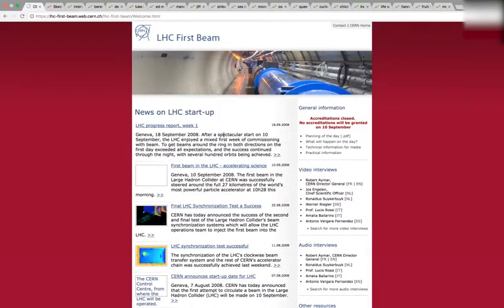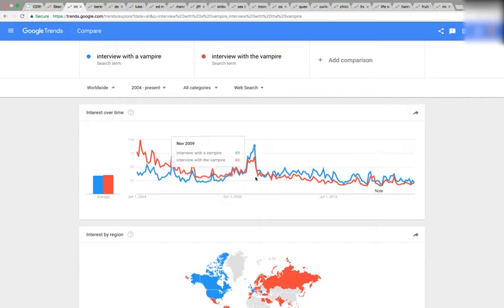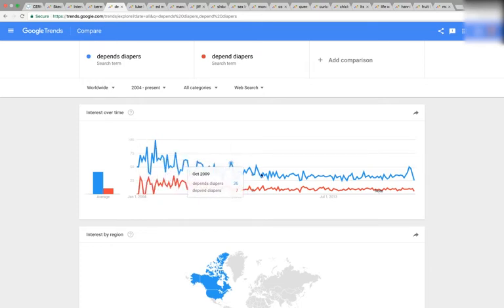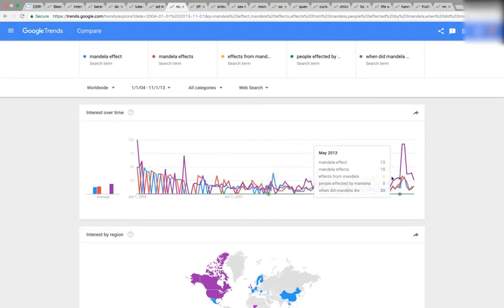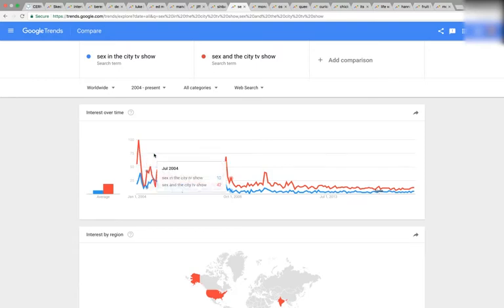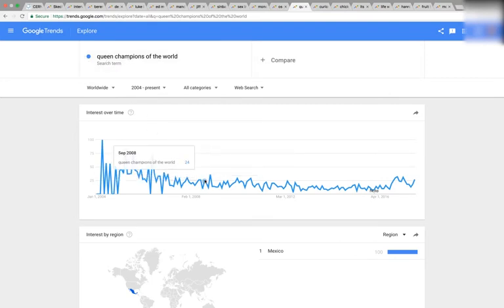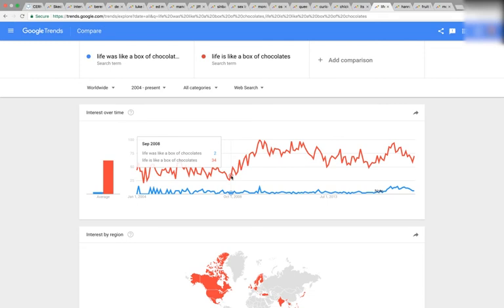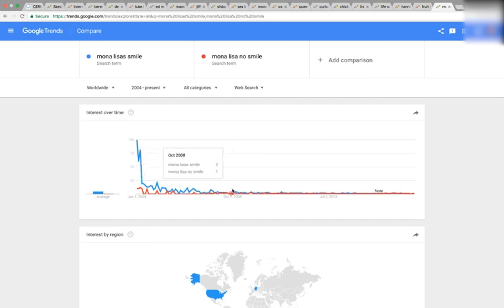CERN Mandela Effect Google Trends Evidence of Crazy Coincidence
20 Mandela Effects that have a significant area of interest on their Google Trends graphs around September of 2008. CERN first fired September 18th, 2008.

Is this just some sort of crazy coincidence, or is this evidence of something a whole lot stranger? I haven't searched for any more of these, but I'm sure, given that the first 20 that I looked at showed this phenomenon, there is sure to be more to find.